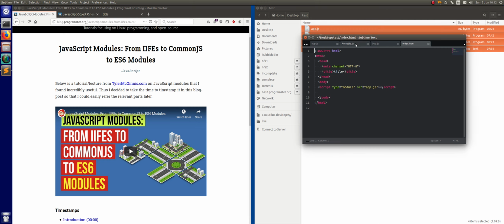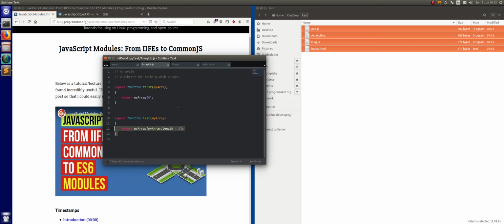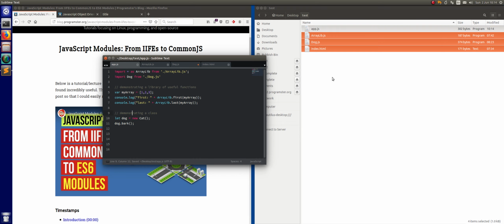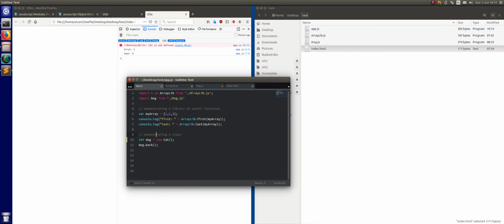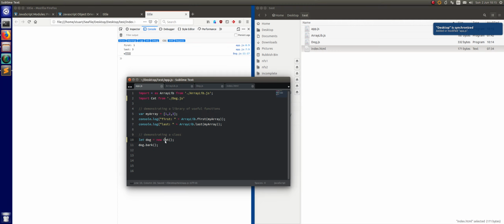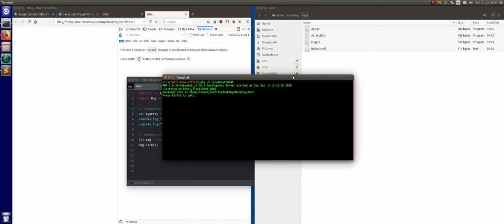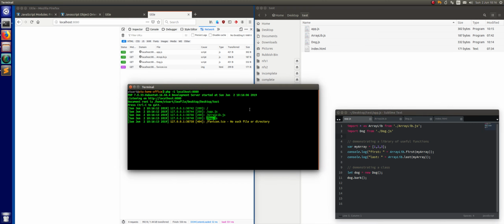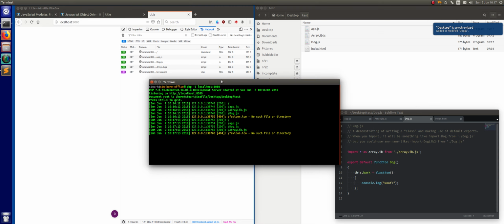ES6 Modules Demo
A back-to-basics demonstration of how ES6 JavaScript modules work so you can get started straight away without the need for any packages or bundlers etc.